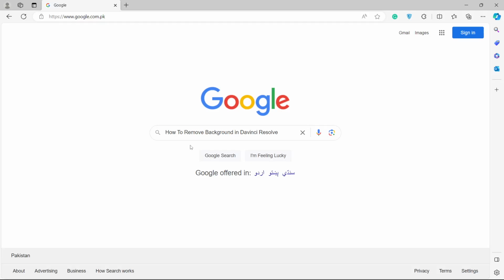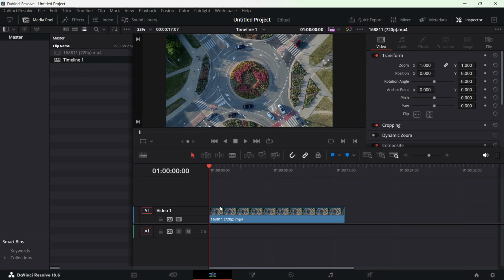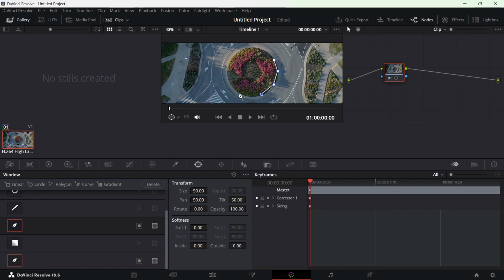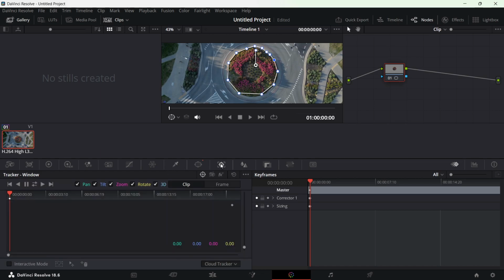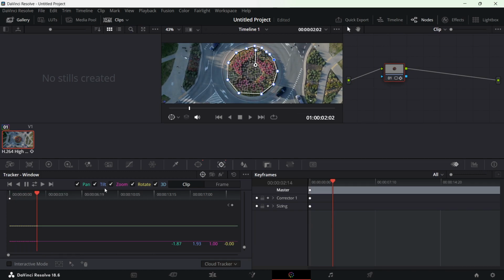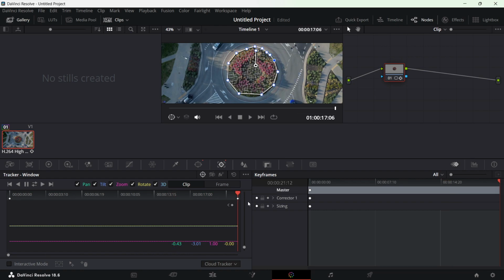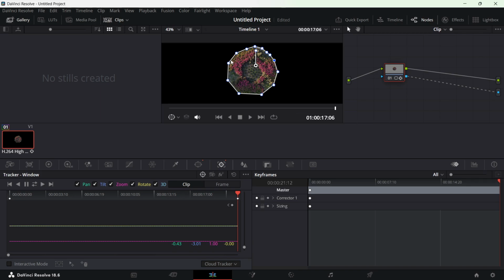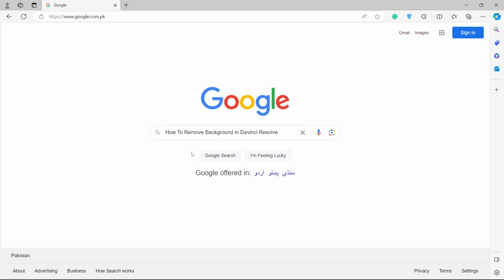How To Remove Background in Davinci Resolve | Mask a Background | Davinci Resolve Tutorial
Welcome to our comprehensive guide on how to remove backgrounds in Davinci Resolve! If you've ever wondered how to seamlessly eliminate unwanted backgrounds from your videos, you're in the right place. In this step-by-step tutorial, we'll walk you through the entire process, making background removal a breeze.